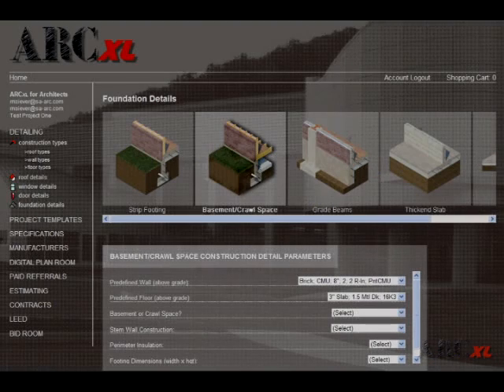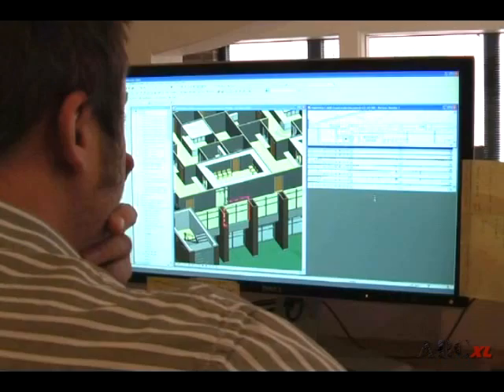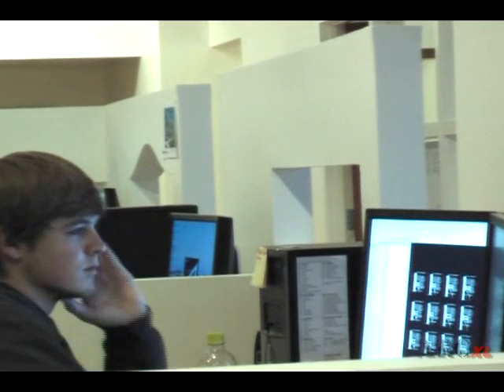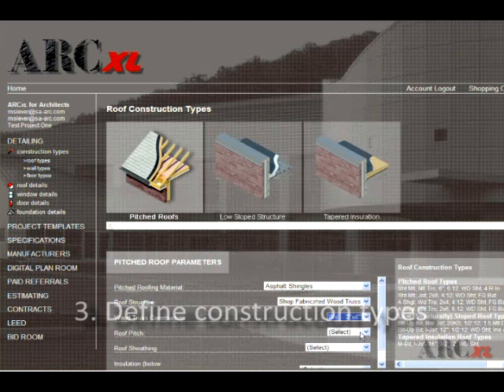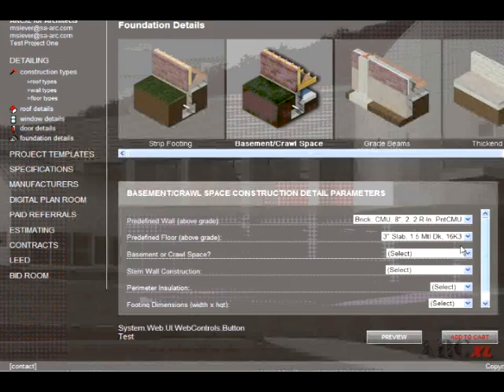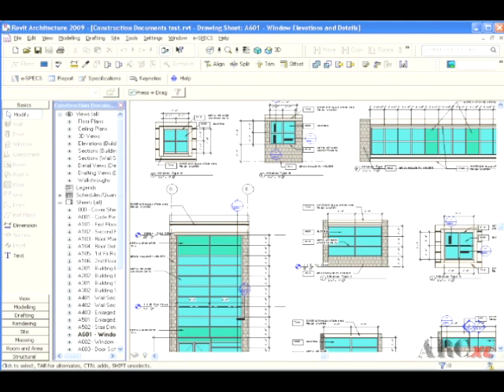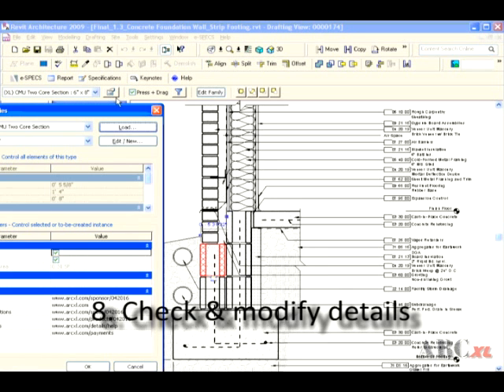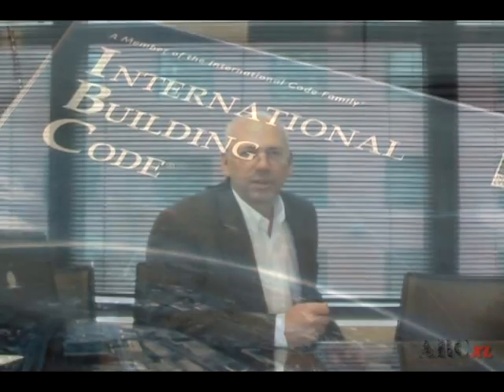Revit Details by ARCxl.com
This was the original video produced when ARCxl.com was first released for Autodesk Revit in 2009.  Many things have changed since then.  For example access is free and the library also includes CAD details.  The interface has also changed.